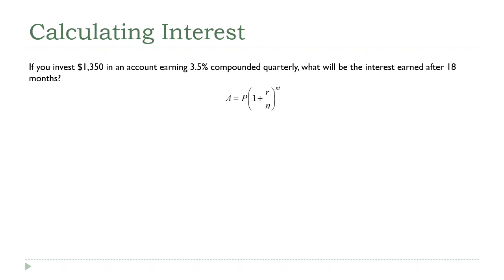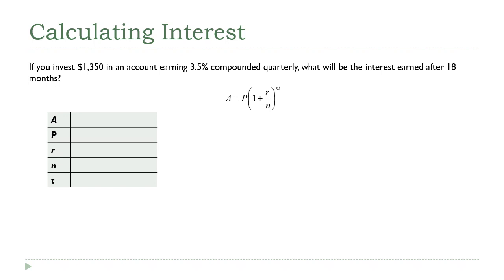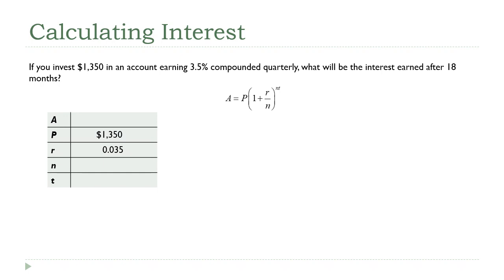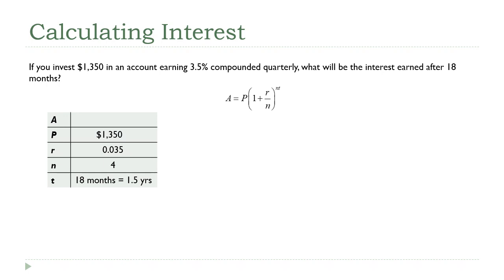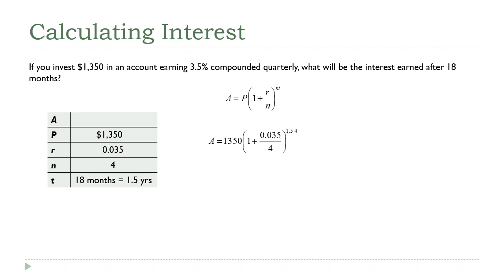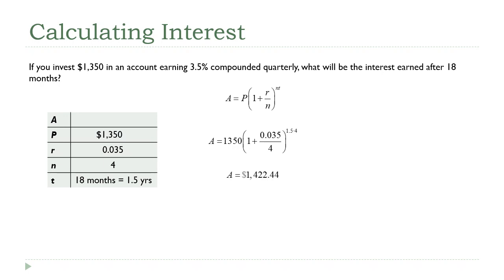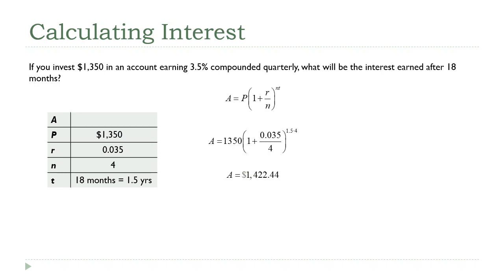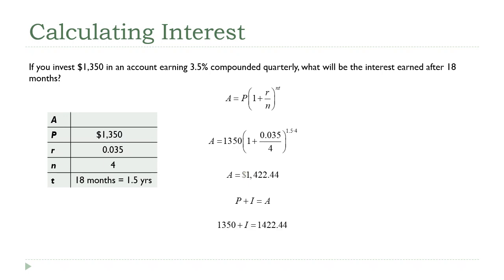Example: Calculating Interest Earned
In this example, we'll look at how to calculate the interest earned on an investment with regularly compounded interest by first calculating the investment's future value.

Question:  If you invest $1,350 in an account earning 3.5% compounded quarterly, what will be the interest earned after 18 months?